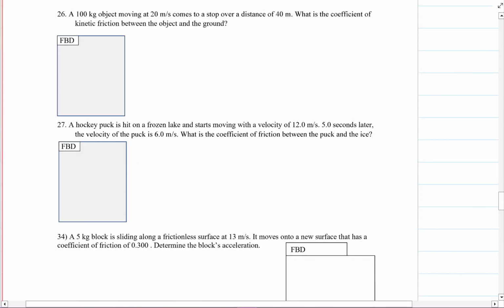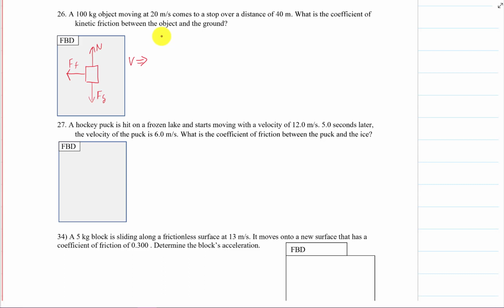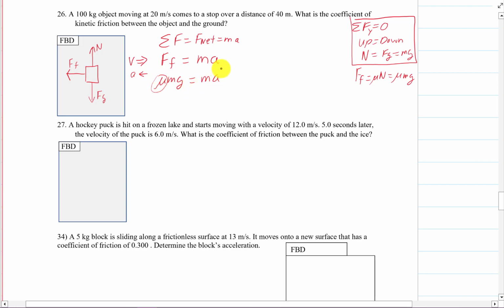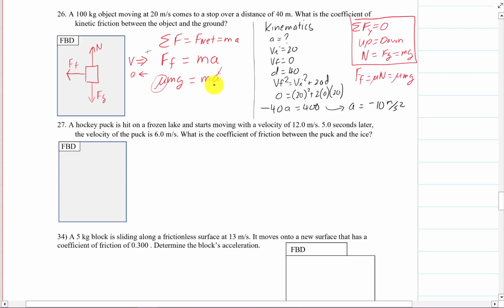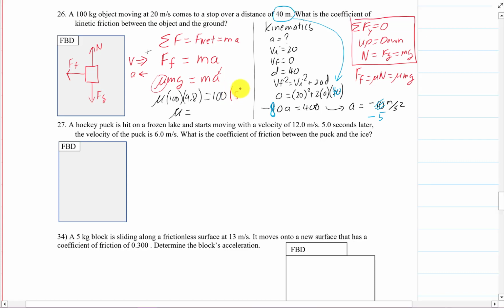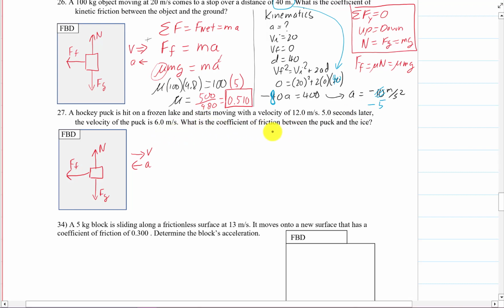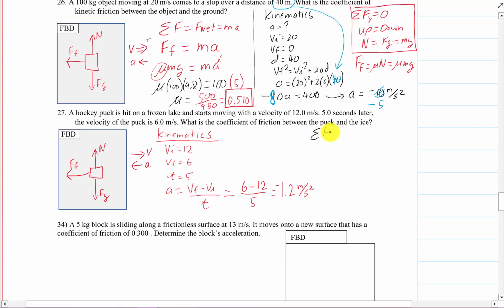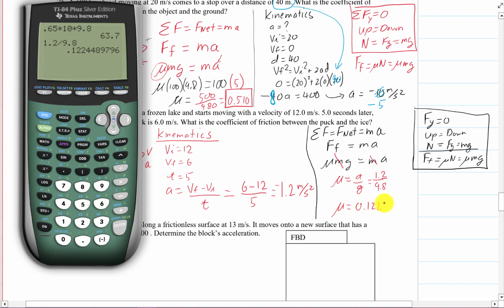Physics 12 - Chapter 3.1 Worksheet questions 26-27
Physics 12
Chapter 3.1
Forces